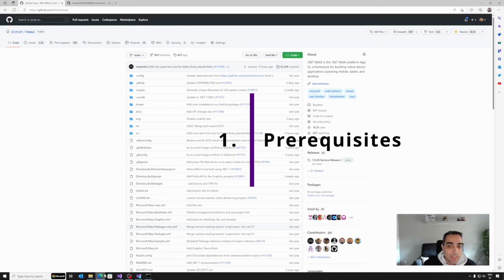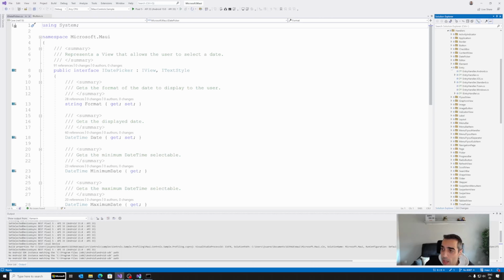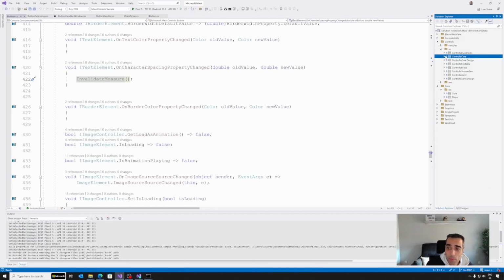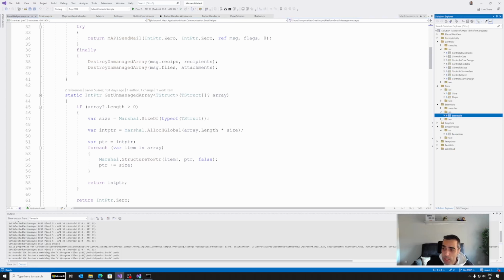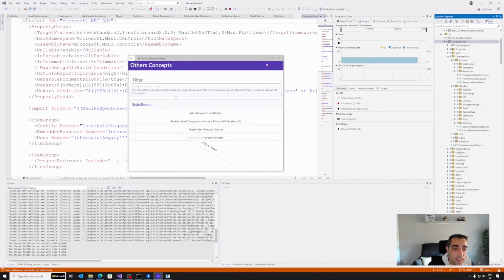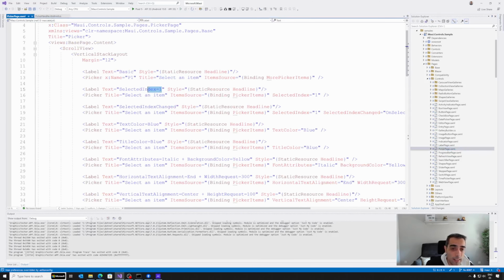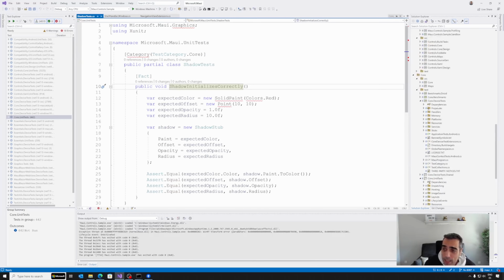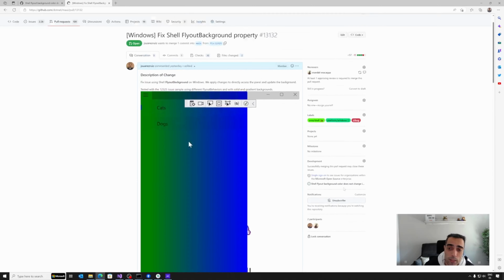The complete guide to learn how to contribute to .NET MAUI 🌺💻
The complete guide to contribute to .NET MAUI. In this video we review how to fork the project, compile the project, we learn the structure of the .NET MAUI solution, we see how to launch the samples, we see how to search and choose issues, the branching naming strategy, how to create tests and fix an issue as well as submit a PR.

00:00 Intro
01:14 Prerequisites
04:35 Repository projects & compile
24:36 Launching samples
31:32 Issues
37:22 Branching strategy
42:51 Testing
50:04 Sending a PR